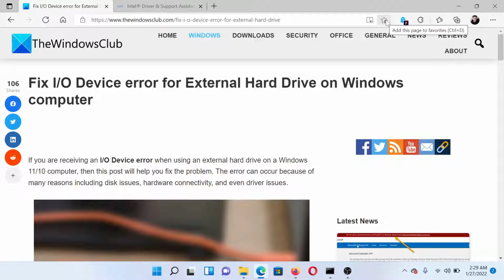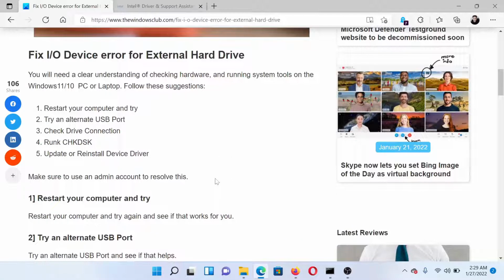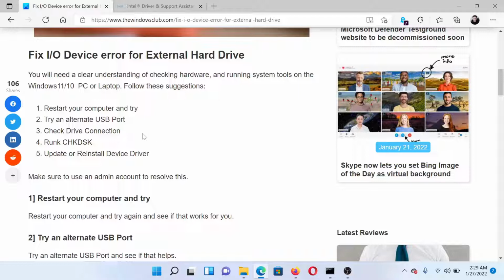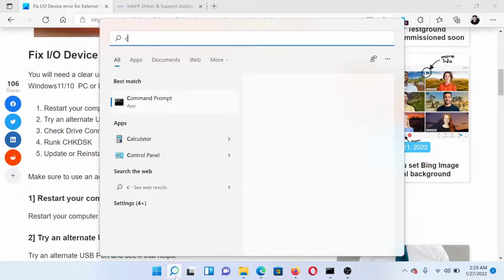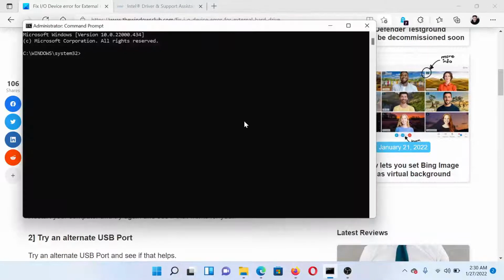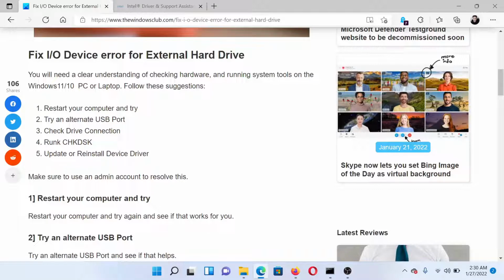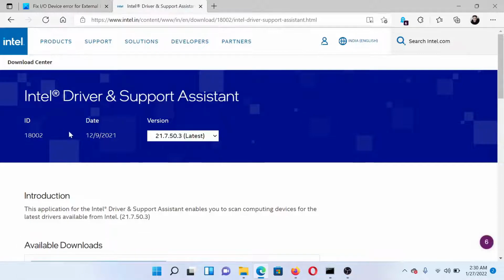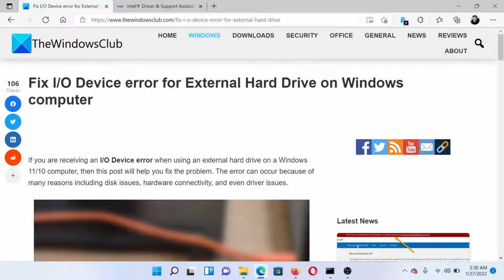Fix I/O Device error for External Hard Drive on Windows computer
If you are receiving an I/O Device error when using an external hard drive on a Windows 11/10 computer, then this guide will help you fix the problem. The error can occur because of many reasons including disk issues, hardware connectivity, and even driver issues.

Here are a few fixes and suggestions:

1] Restart your computer and try

2] Try an alternate USB Port

3] Check Drive Connection

4] Runk CHKDSK

5] Update or Reinstall Device Driver

Timecodes:
0:00 Intro
0:23 Restart your computer, etc
0:42 CHKDSK Scan
1:12 Update drivers